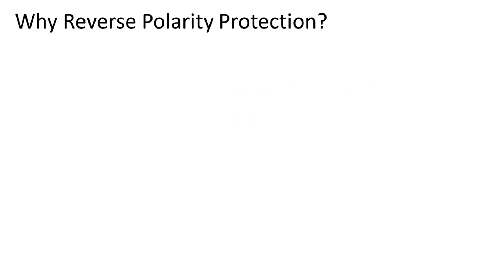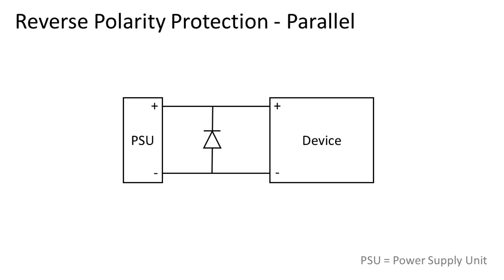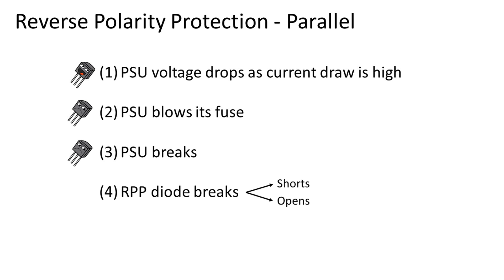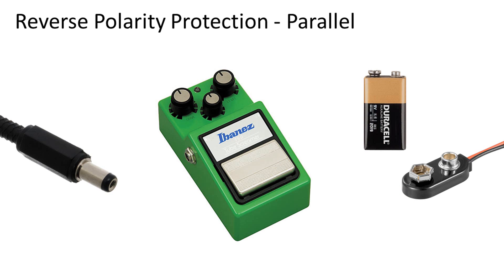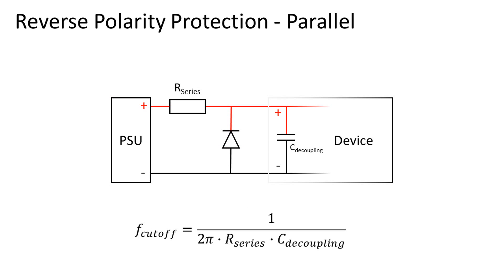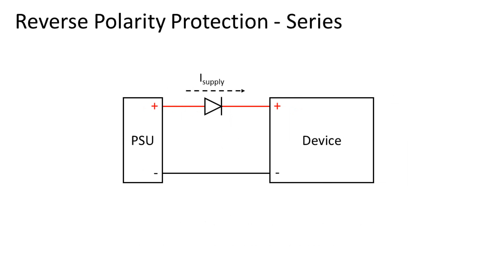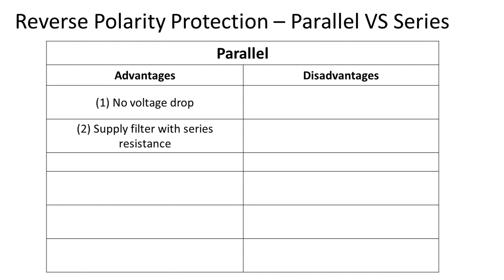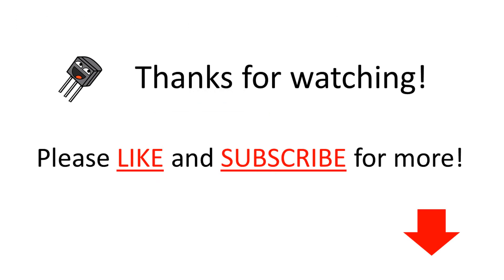Adding Simple Reverse Polarity Protection (To Guitar Pedals)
In this video I show 2 ways of adding reverse polarity protection to guitar pedal circuitry.